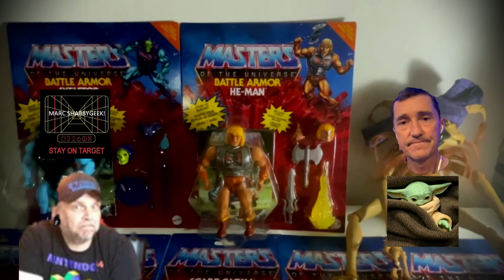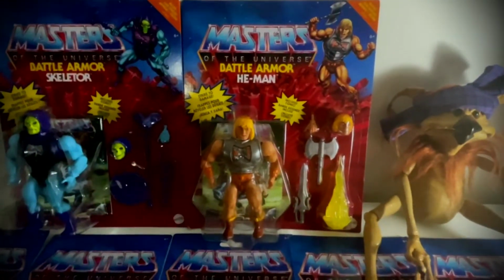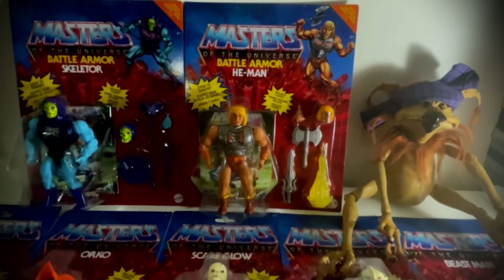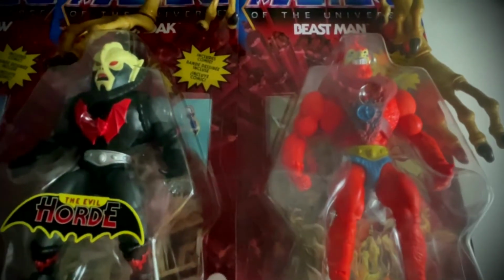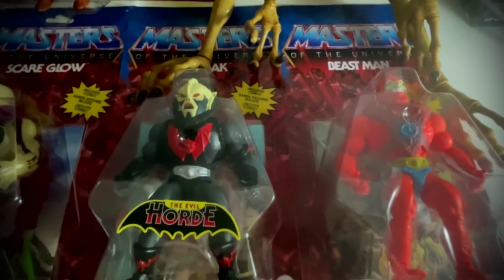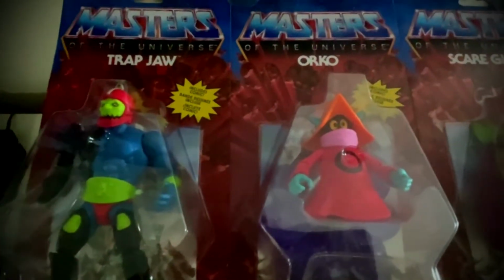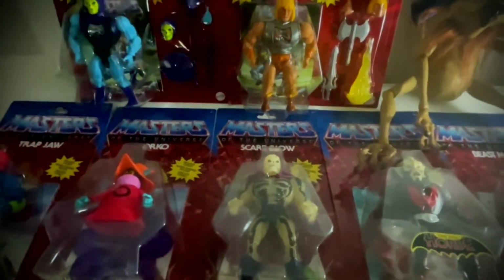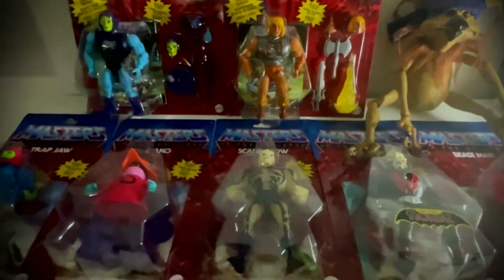MOTU Origins: MoNKeY LiZaRD PickUps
My name is Salacious Rum, I am the Leader of the KoWaKiaN MoNKeY-LiZaRD aRMY, DJ/producer, YouTuber, toy & video game collector, incredible lover, average jester.